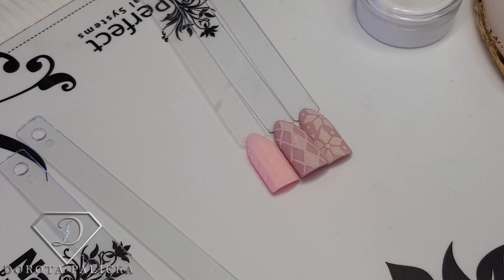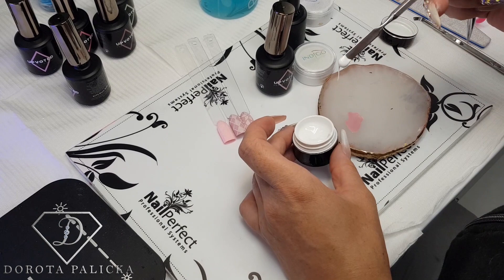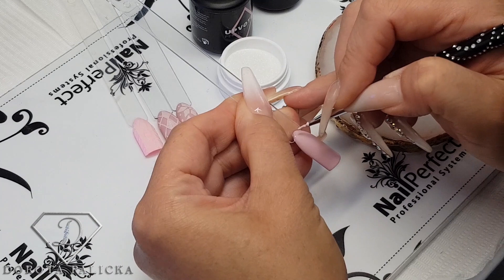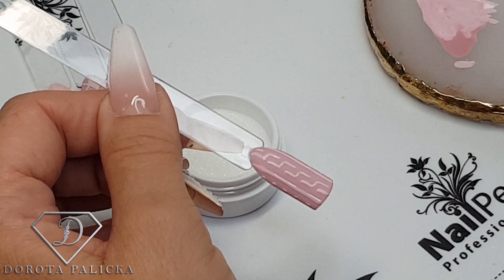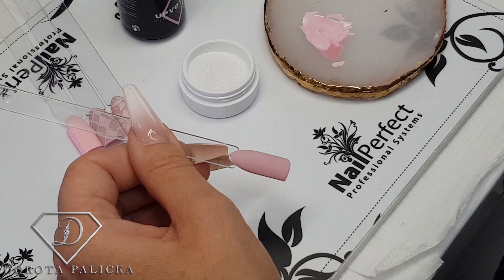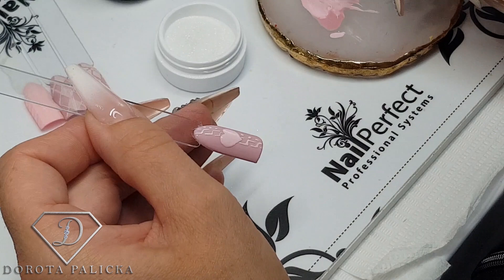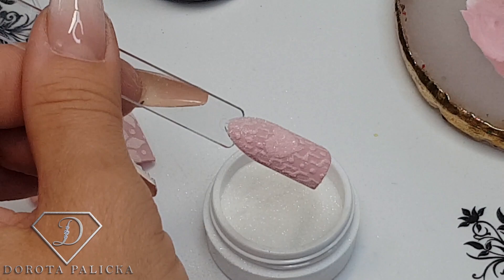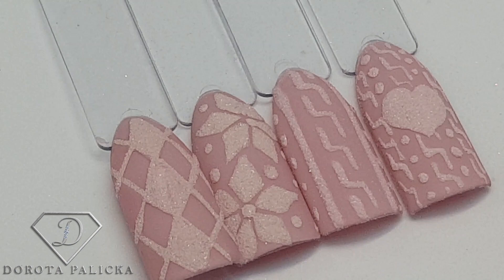#32 knitted 3d jumper with gel polish and paint on french gel. Winter nail art compilation. Xmas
Sweater nails. Winter 3d jumper Easy nail art compilation with NailPerfect paint on french gel. Tutorial how to do sweater knitted cable nail art.  I will show you how to do quick jumper look using gel polish and glitter sugar effect. Great for Xmas designs.

(Paznokcie Sweterek)

It is a #32 episode of quick and easy Perfect Monday series.
I'm here every Monday afternoon with you to give you free nail education 🤗 to help you expand your nail career. Hope you enjoyed this tutorial. If so please share it for me ❤❤❤

Products used: .
 from paint on french gel for 3d jumper nail art

💎Indigo effects

💎 Dust brush